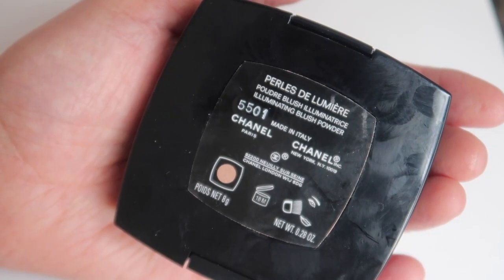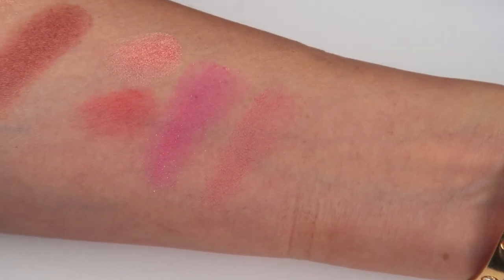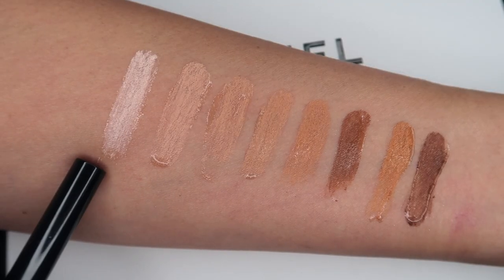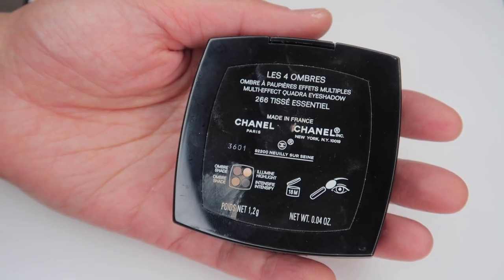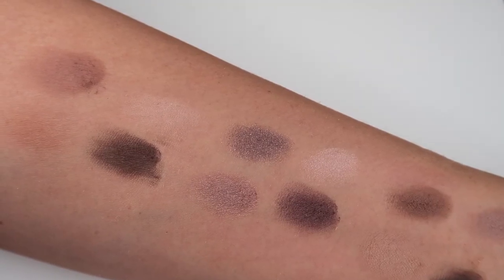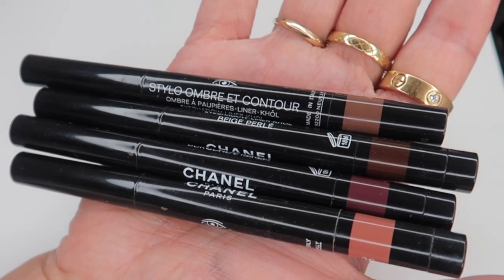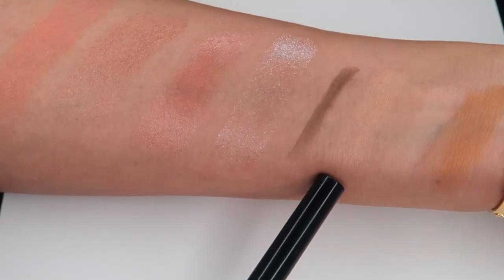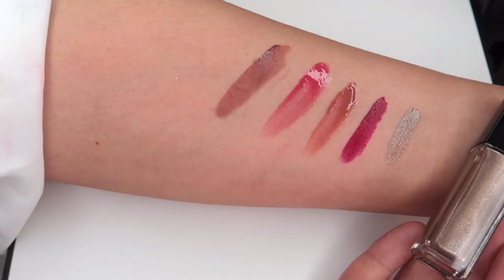✨SO MANY SWATCHES 🙌🏼 ALL OF MY CHANEL ITEMS ✨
😘😘😘Thank you to those of you who have already followed - we’ve exceeded our goal of 60 by the end of February 🌟🌟🌟

*perles de lumière (I’m wearing this)

*fleurs de printemps Blush and Highlighter Duo (I’m wearing this)

joues contraste in order of appearance
64 Pink Explosion
02 Rose Bronze
68 Rose Ecrin
99 Rose Petale
440 Quinttessence
80 Jersey
340 Evening Beige
55 In Love

Healthy Glow Foundation Hydration and Longwear (I’m wearing BD 41)

Sheer Healthy Glow Moisturizing Tint Broad Spectrum SPF 30

Eyeshadow palette
226 Tisse Essentiel
266 Tisse Rivoli
308 Clair Obscure
288 Road Movie
334 Modern Glamour
322 Blurry Grey
318 Blurry Green
268 Candeur et Experience
362 Candeur et Provocation

Ombre Premiere
56, 926, 927, 928

stylo ombre et contour
 38, 12, 40

*le rouge duo
57 Darling Pink
166 Timeless Beige
69 Tender Beige
154 Intense Caramel
40 Light Rose
174 Endless Pink
43 Sensual Rose
156 Intense Rosewood
 180 Passionate Red